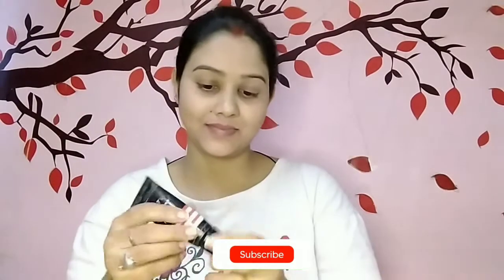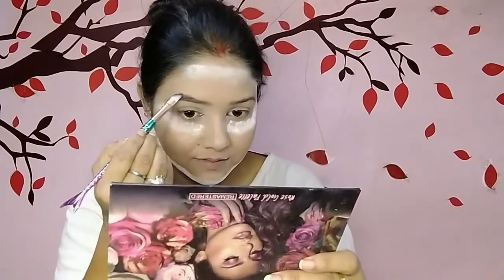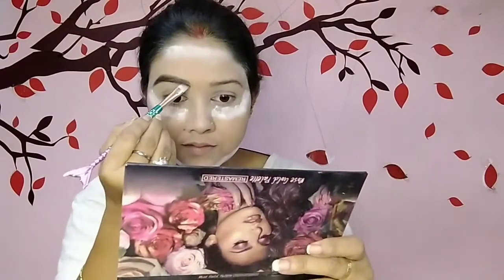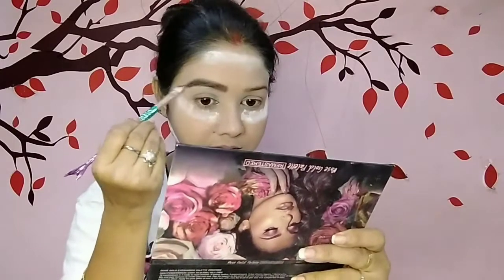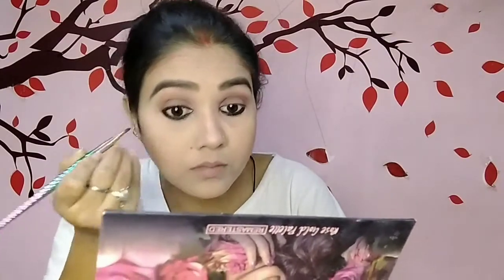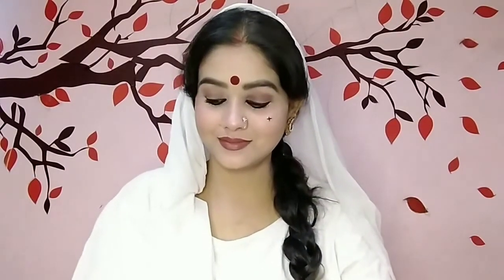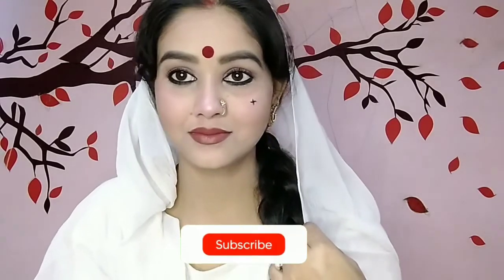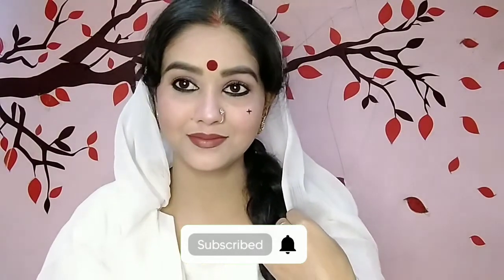Gangubai kathiawadi || Alia Bhatt inspired makeup look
instagram I'd
things of beauty 04